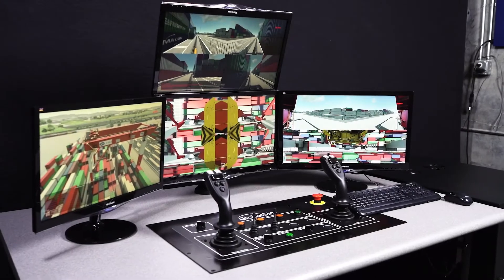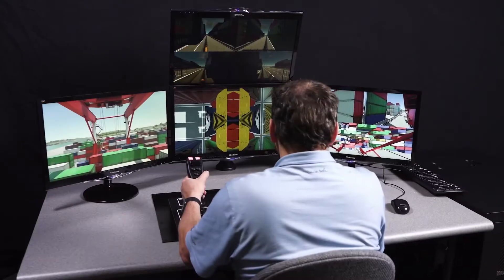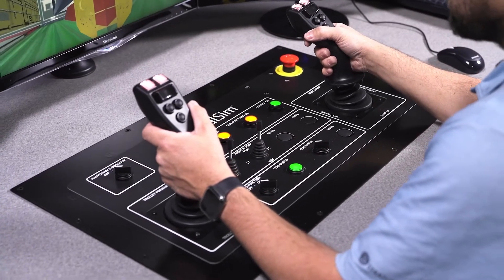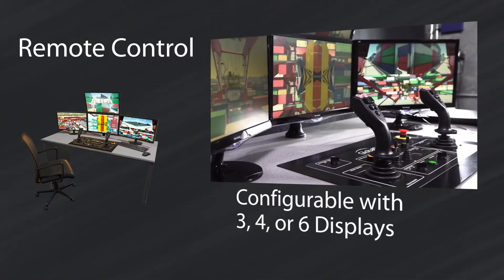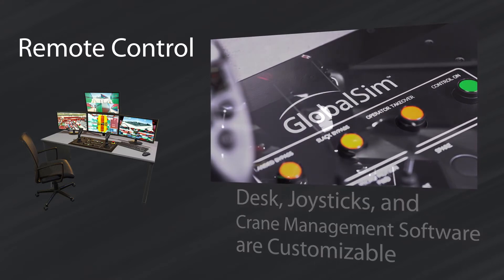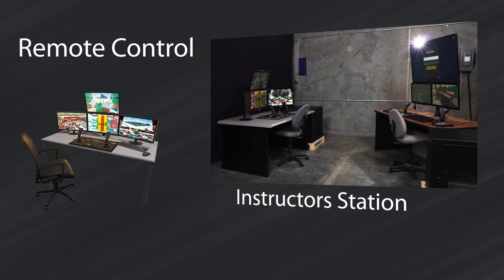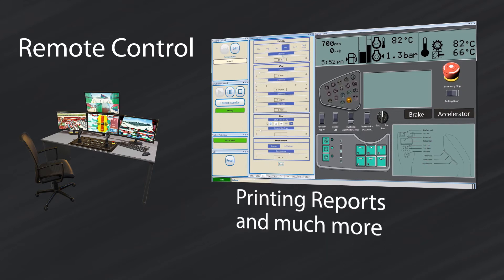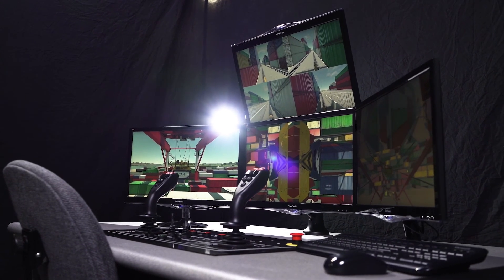Remote Control Simulator for STS Cranes and RTG Cranes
The GlobalSim Remote Control simulator is designed to simulate remote control stations that are becoming more common in ports throughout the world

Many ports that previously used traditional crane operators for STS, RMG, and RTG operations are transitioning to remote control where the operator is not on the crane itself, but controlling the crane from a remote station in a nearby office environment.

The skills required of a remote control operator are significantly different than the skills of a traditional crane operator. While there are no motions or movements as in a normal crane cabin, the remote control operator must be particularly efficient at operating the controls and using the joysticks.

GlobalSim’s remote control station accurately portrays a remote control desktop and can be configured with 3, 4, or 6 displays as needed.

The desk, joysticks, and crane management software can also be customized as needed to match a specific system.  GlobalSim has worked with different OEM’s and crane manufactures to build remote control simulators for their specific equipment.

An Instructor Station is included with the remote control simulator. Set up adjacent to the system, the instructor station gives the administrator the ability to control all aspects of the simulation.

Changing environmental conditions, modifying and creating new scenarios, instructing students using the after-action review module, printing reports, and much more can all be done through the Instructor Station

The GlobalSim Remote Control Simulator, an ideal training system for ports that use remote control for their STS, RMG, and RTG cranes.

00:22​ Remote Control
00:42​ Efficiency of the Remote Control
01:00 Remote Control Specs
01:20 Instructor Station